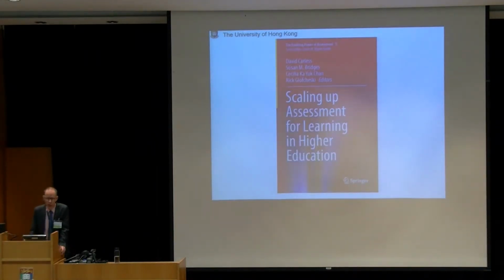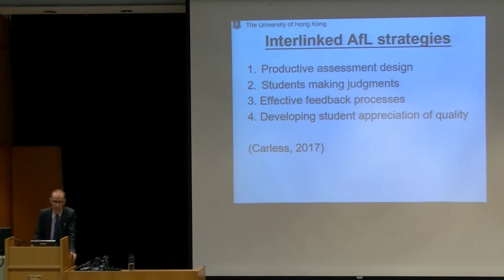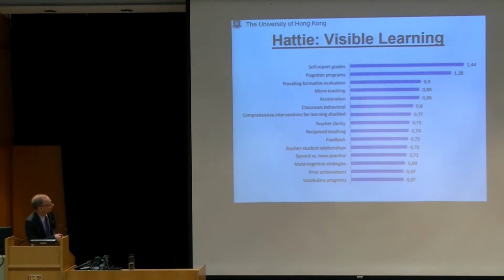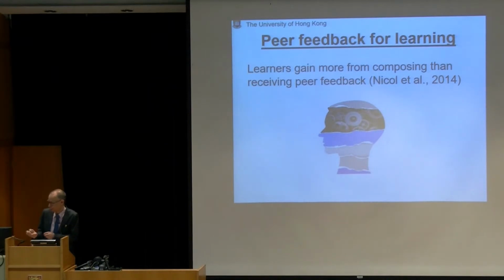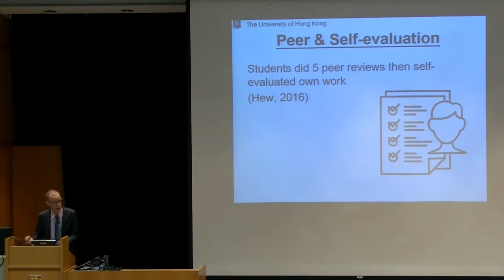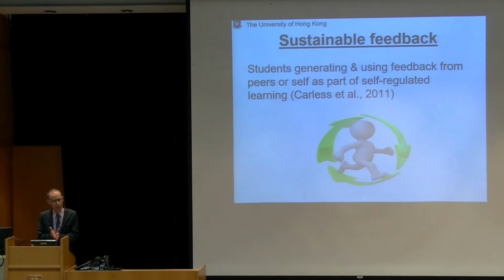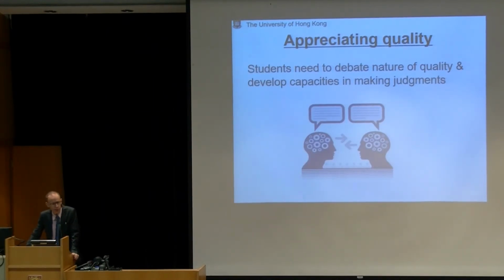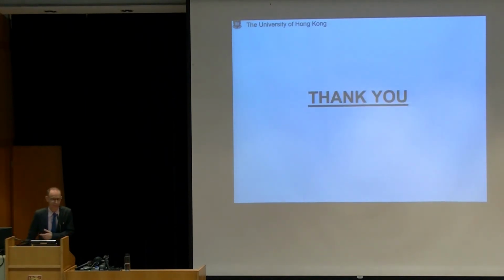Keynote 1 by Prof. David Carless: Scaling up Assessment for Learning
Keynote #1, CITERS 2017
9:30 – 10:30 am, 9 June 2017 (Friday)